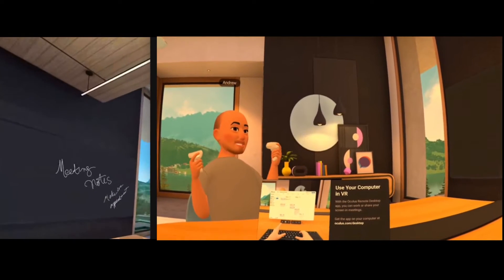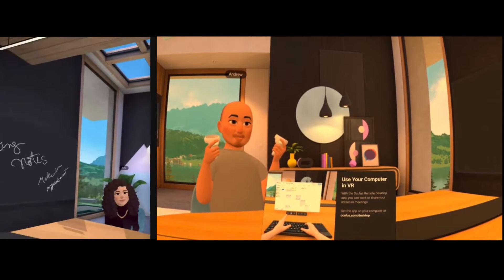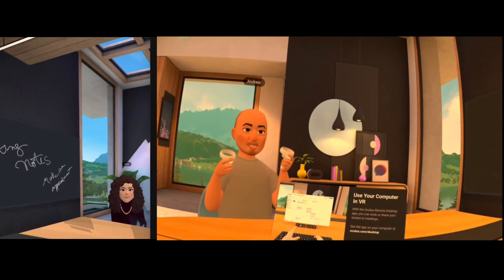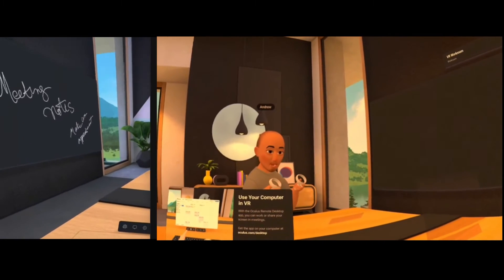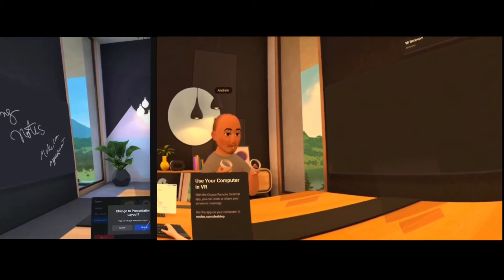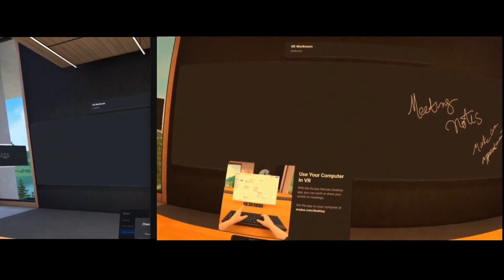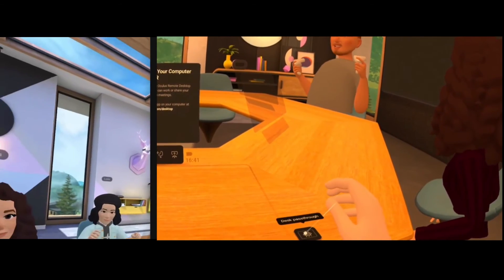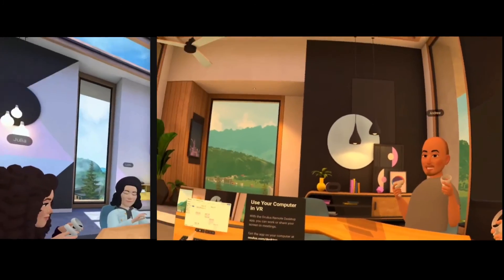Horizon Workrooms Demonstration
Andrew Sedillo hosts a meeting with Dr. Julia Parra and Lorin Flores in Horizon Workrooms, and demonstrates features of this app.